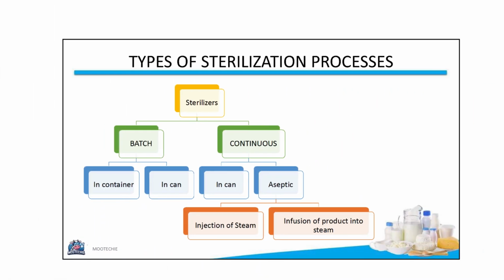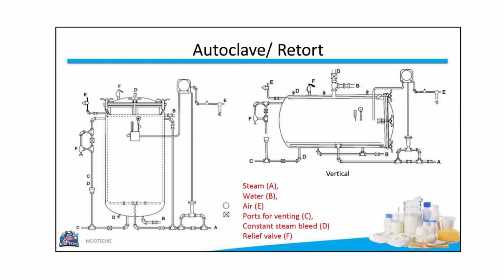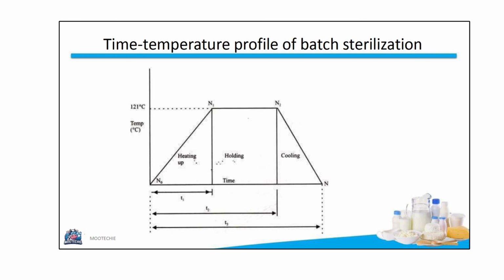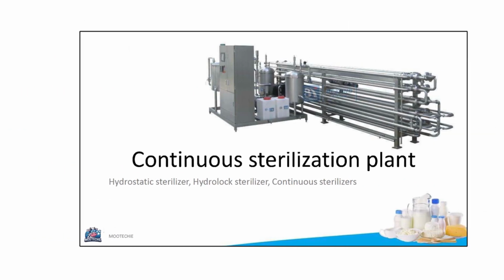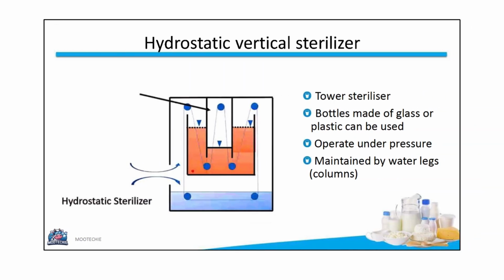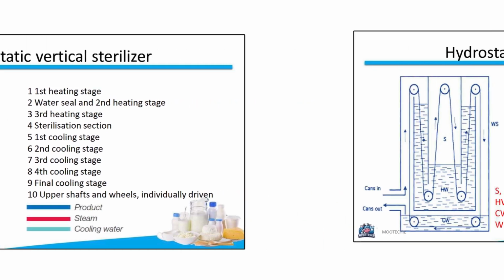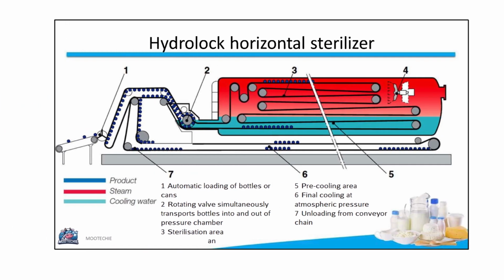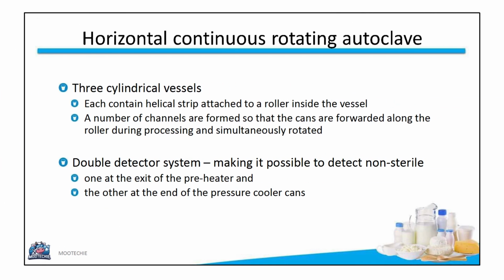Unit 4 | Class 7 | Types of Sterilization in Dairy Processing | Batch & Continuous Systems mootechie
Hello everyone, and welcome back to mootechie! This is Class 7 in Unit 4: Packaging Systems under our Dairy Engineering series.

In this lecture, we move beyond principles and focus on the different types of sterilization equipment used in dairy processing. Sterilizers are broadly divided into batch systems and continuous systems, each with unique designs, applications, advantages, and challenges.

🔹 Topics Covered in this Class:

Batch Sterilizers: Rotary/Full Immersion Sterilizers, Agitating Retorts, Water Processing Retorts, Crateless Retorts

Autoclaves/Retorts: Design, working cycle, and time-temperature profiles

Continuous Sterilizers: Hydrostatic (tower) sterilizers, Hydrolock horizontal sterilizers, Continuous rotating autoclaves

Heating, holding, and cooling phases in sterilization

Comparison of batch vs. continuous systems

Advantages, disadvantages, and selection criteria for dairy processing

This session connects the theory of D, Z, and F values with their practical applications in equipment, giving you the tools to understand how dairy industries achieve sterility in safe, efficient, and economical ways.